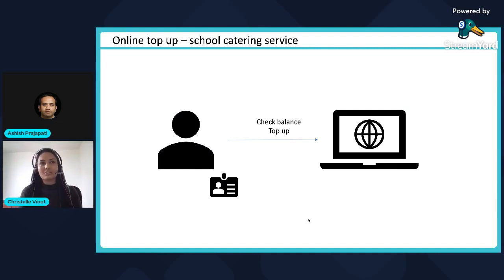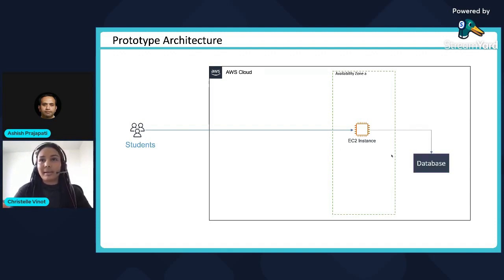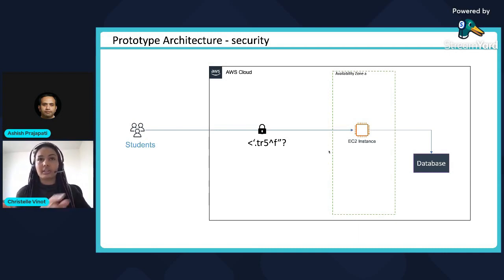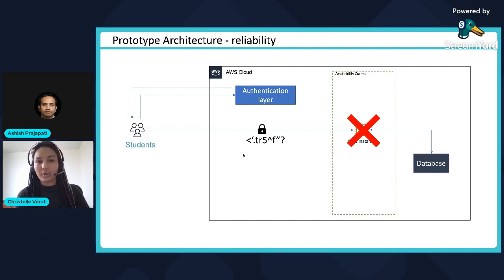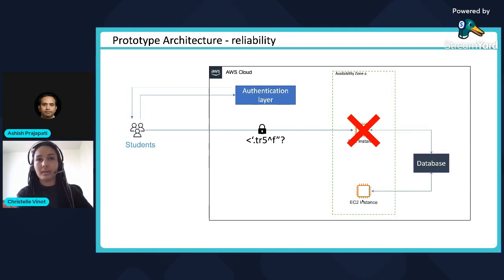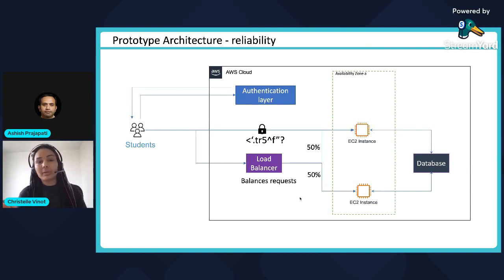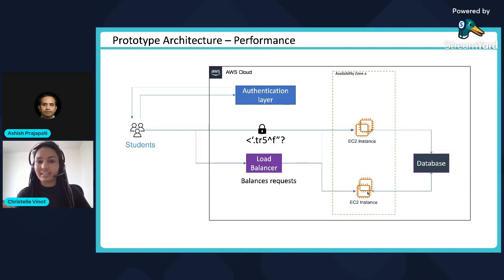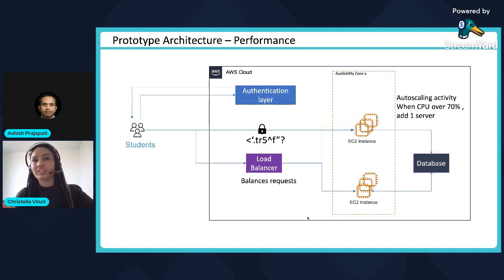Simple Application Architecture using Amazon EC2 | Learn From Amazonians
Amazon EC2 is a web service that provides resizable compute capacity in the cloud. In this video, you will learn about a Simple Application Architecture using Amazon EC2. We will start initially with one single EC2 instance, and then explore various best practices around scaling and securing it. By the end of this video, you will have a solid understanding of these topics for your cloud projects.